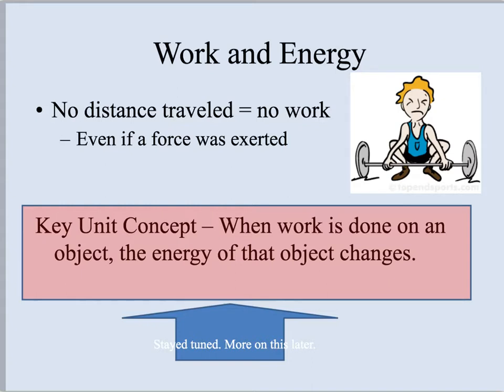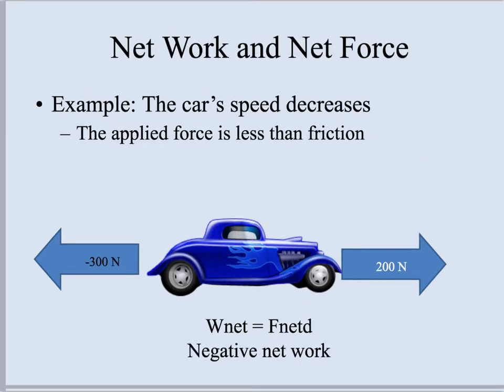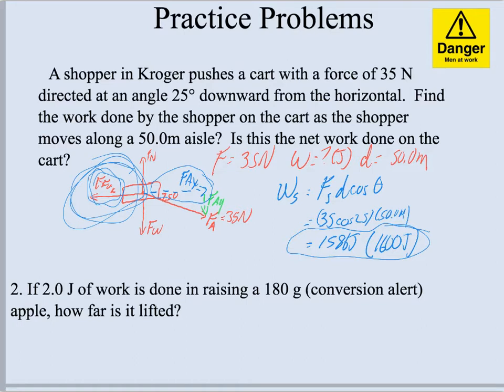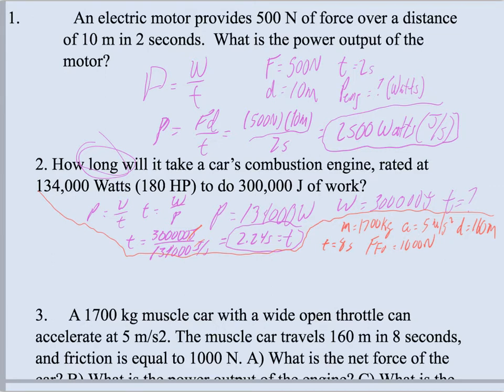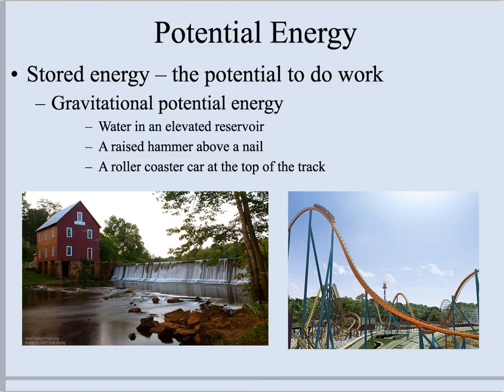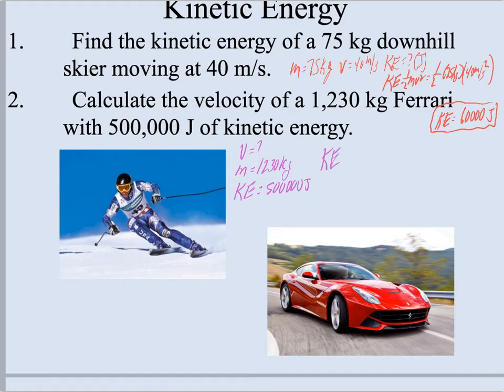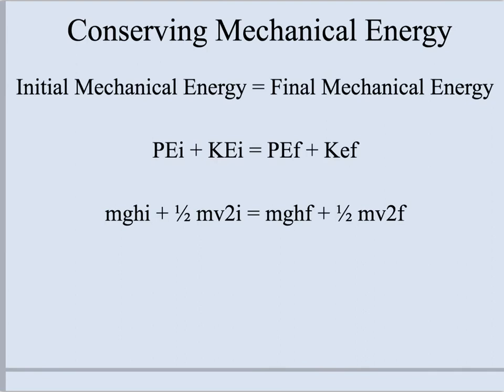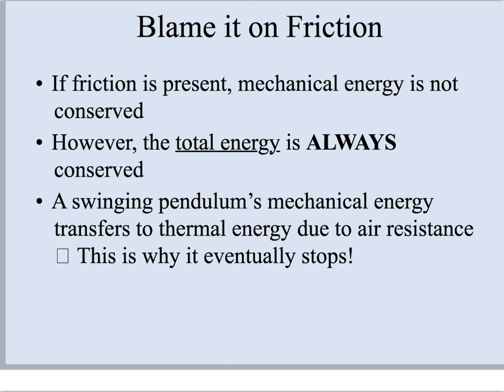Work and Energy